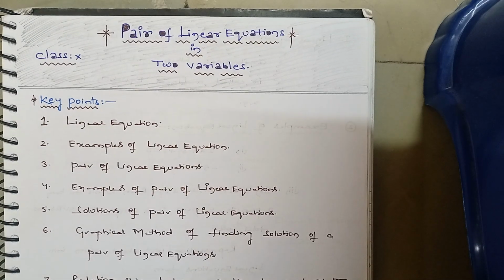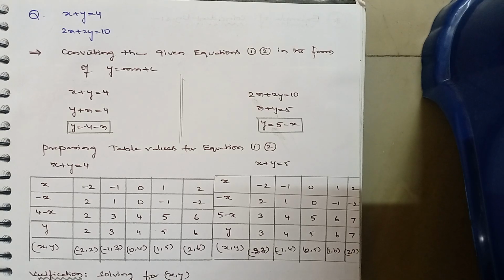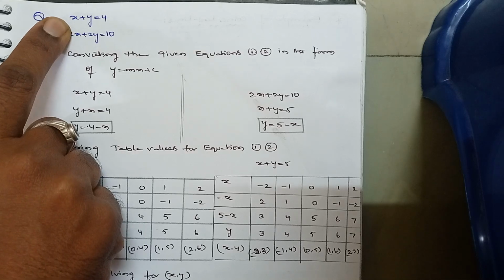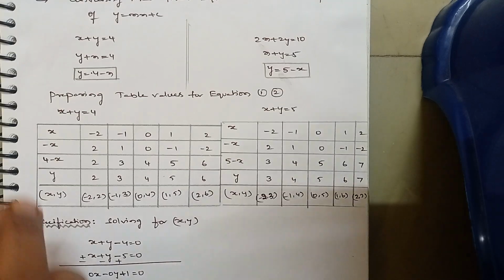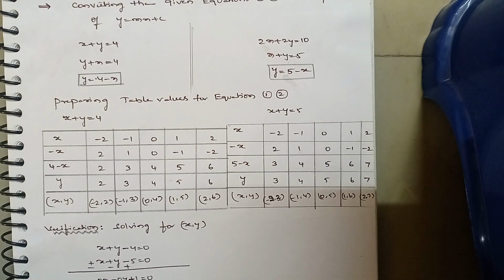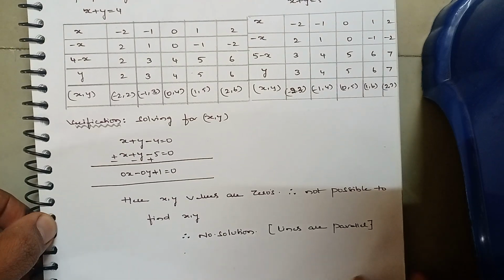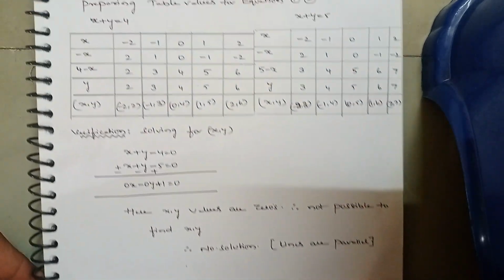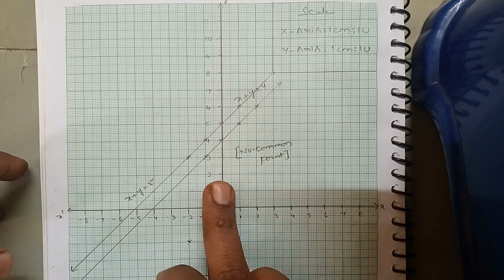Pair of Linear Equations in 2 variables: Class:X : Parallel lines(Part 6)....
Class:X
Parallel lines
Part-6